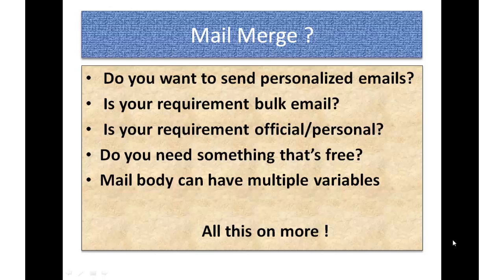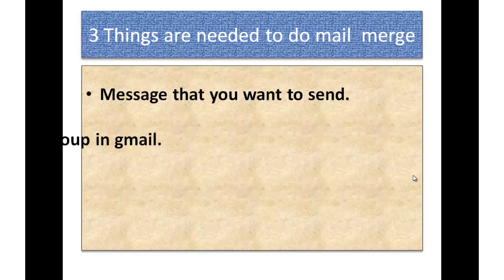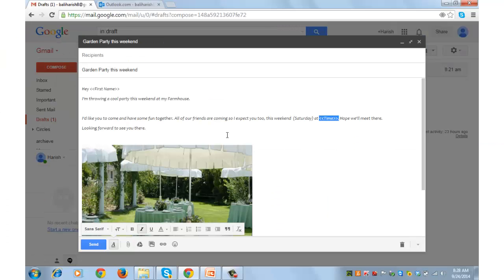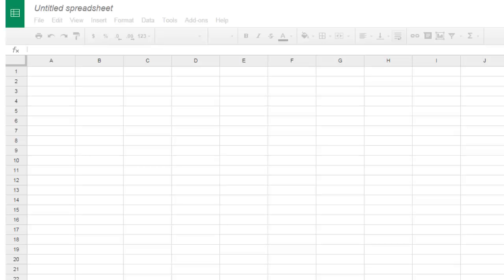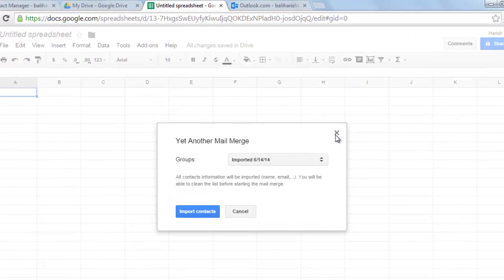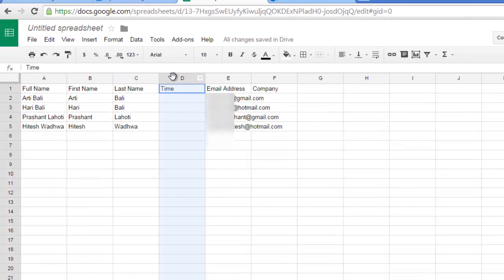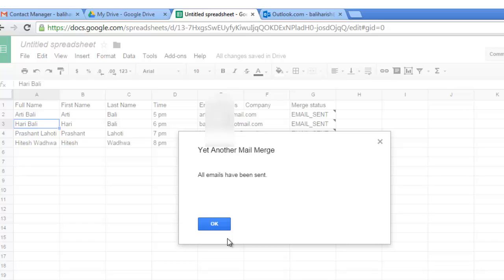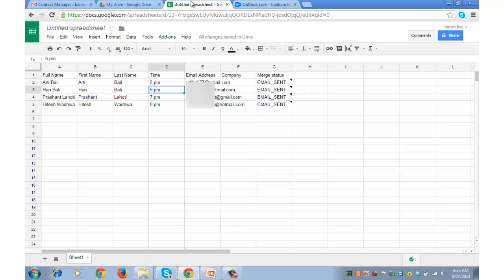How to use mail merge in Gmail?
Through this video tutorial learn How to use use mail merge in gmail? You need 3 things to send personalized mails to multiple people in one click. First is the obvious draft message that you want to send. Third thing is an application which can do this job for you. Let me explain each of these things below…
1. Draft message – You need to compose a message in Gmail, leave the To field blank, enter the subject of the message and the body. I am sure you would love to learn the process with multiple variables. Let’s say you have a party at home and wish to invite friends.

There can be two variables – sending mails that are personalized with their First name addressed and other can be time, you may wish to invite close friends little early. You mail body should have First name and Time. If you want to have the first line as hi Ricky, then you should write hi First Name.  There has to be two less than and greater than bracket before and after the variable, like explained in the video.

2. Basis your convenience you can name them, let’s say you name them party friends. This is the second thing required to create a mail merge in Gmail.

Note - You can send upto 100 emails in one go in a day using this process, so don’t have a group size greater than 100.

3 .Reliable application – There are many apps that can do this job but the one that I find as most trustworthy in terms of delivery is yet another mail merge. You need to go to create a spreadsheet on Google drive and add this add on through add on button on the menu.  You can click on add on yet another mail merge start mail merge. This process also allows you to add the sender name for the mail.

So if your friends address you by a particular name, you can surprise them by changing the sender name to that nick name.

 When you do this for first time, it will ask you to authenticate and then repeating the process will put the draft data on spreadsheet. You will need to enter the Time manually on spreadsheet.

Note – Variables in spreadsheet should exactly be the same as they show on the mail body, If you have written Time with T in capital then it should be same in spreadsheet.

Immediately after sending the mails, you will notice that a column with Email sent will pop up on the last column from the right.

Process of mail merge as explained in the tutorial, highlights and demonstrates how easily you can send personalized emails to multiple people in one click.

             Playlist link containing a video on  how to use dropbox to share files and others coming soon

Hope you would have enjoyed watching and learning this short video and gained insight on how to use mail merge in Gmail.